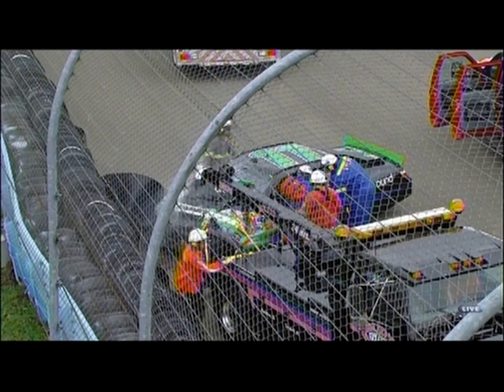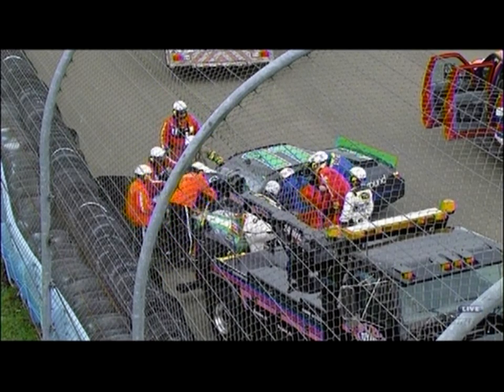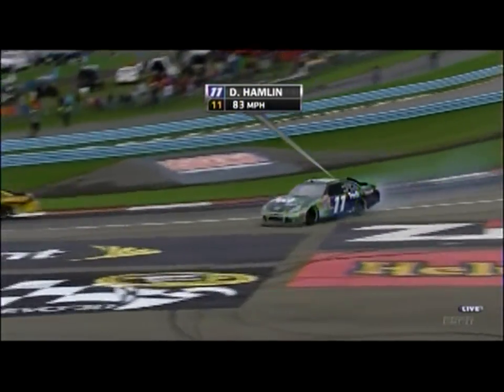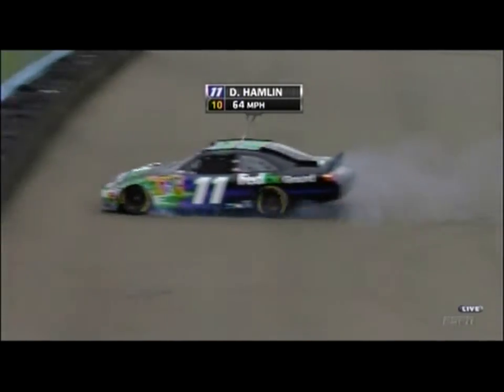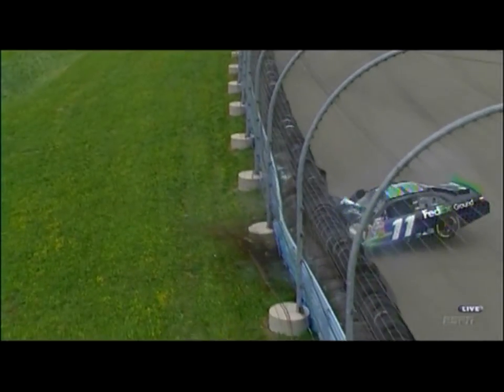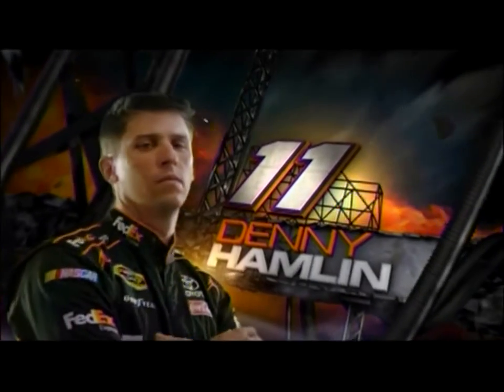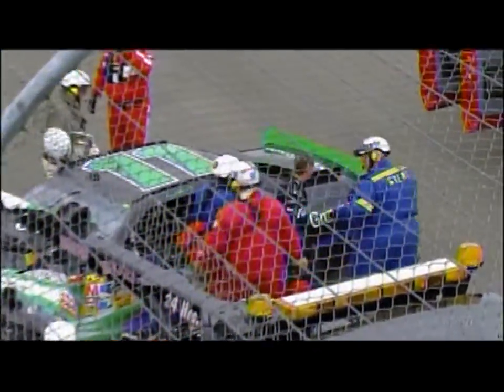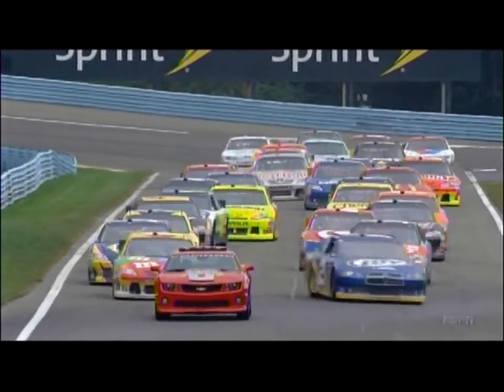Denny Hamlin Crash at Watkins Glen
Denny Hamlin crashes at Wakins Glen. Denny was going to be in the top 5 after everyone pitted, unfortunately Denny's luck once again ran out. Glad Denny's ok after the wreck.